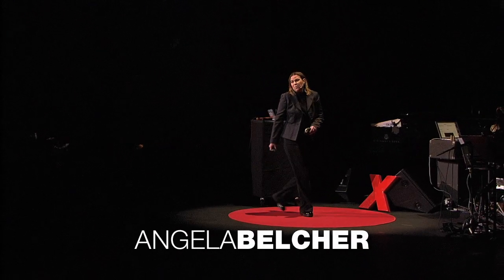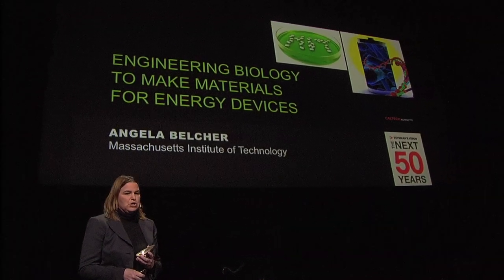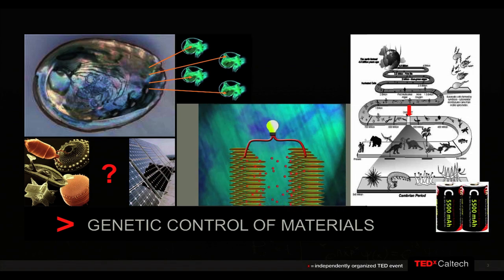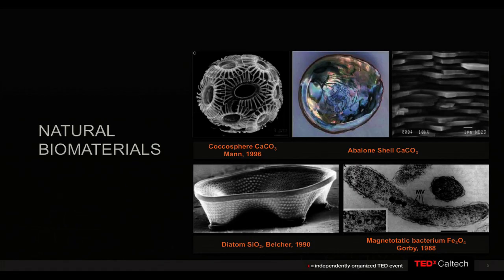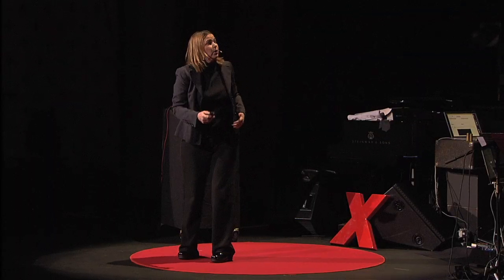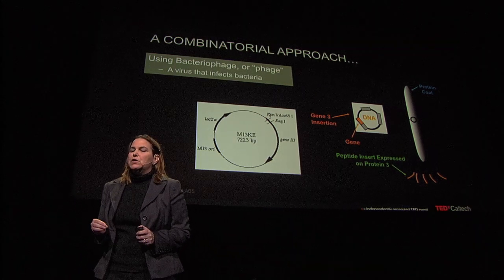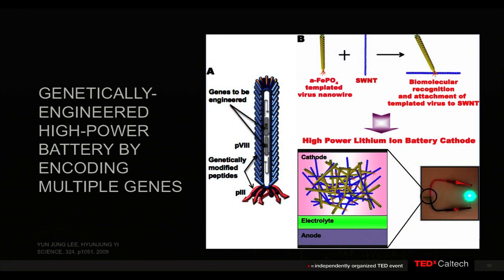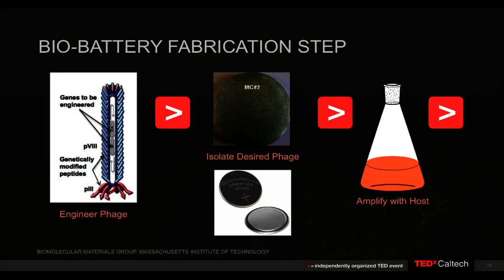Engineering biology to make materials for energy devices | Angela Belcher | TEDxCaltech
Angela Belcher is the W. M. Keck Professor of Energy, Materials Science & Engineering, and Biological Engineering at MIT.  A materials chemist, her primary research focus is evolving new materials for energy, electronics and the environment.  "Time" magazine named her a "Hero" in 2007 for her research on Climate Change and, in 2009, Rolling Stone named her one of "100 People Who Are Changing the World."

On January 14, 2011, Caltech hosted TEDxCaltech, an exciting one-day event to honor Richard Feynman, Nobel Laureate, Caltech physics professor, iconoclast, visionary, and all-around "curious character." Visit TEDxCaltech.com for more details.